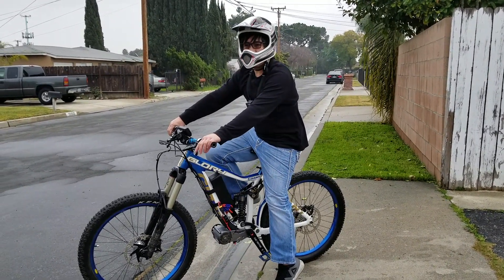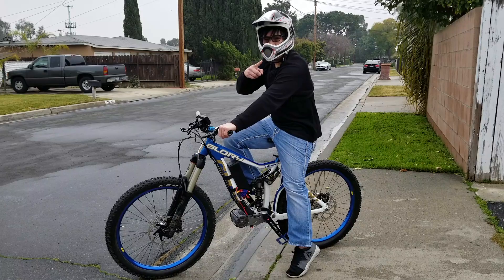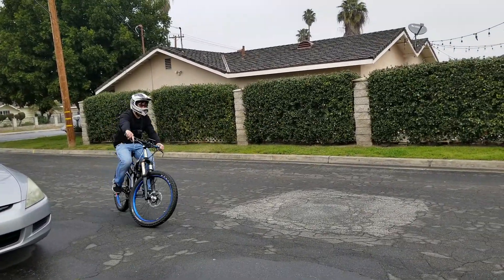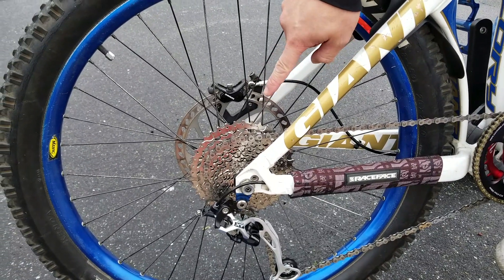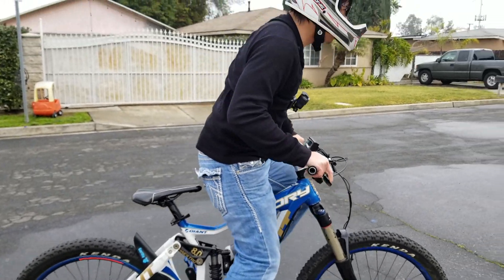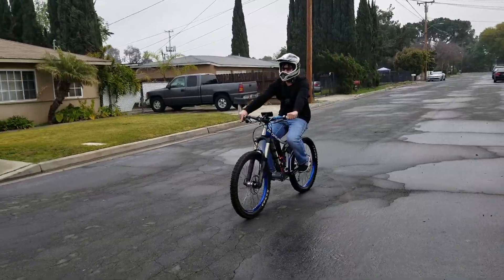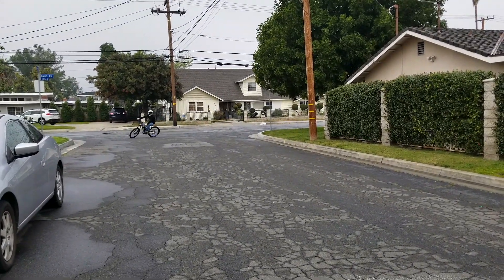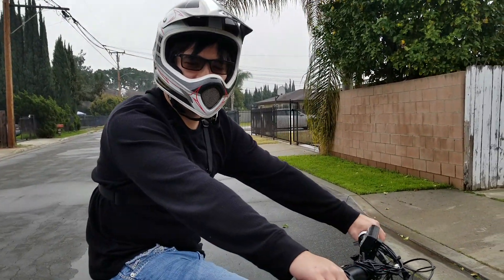CYC X1 Pro Day Time Quick Test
It rained last night, but I just wanted to show you guys another video from a different perspective.